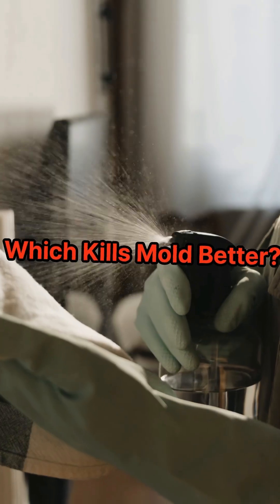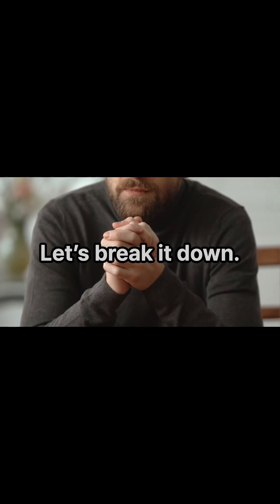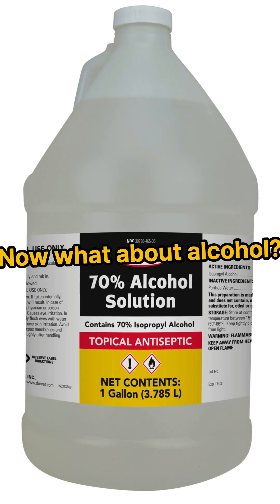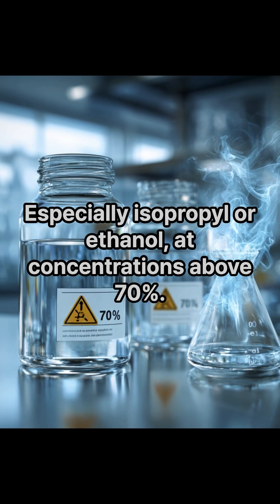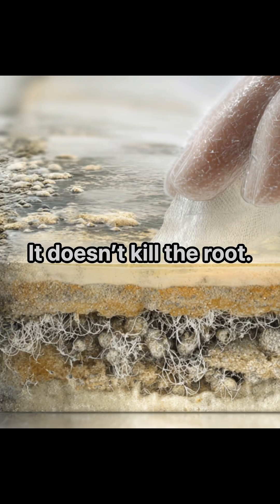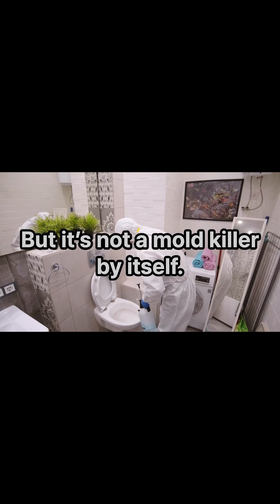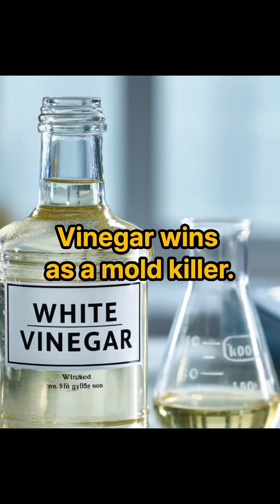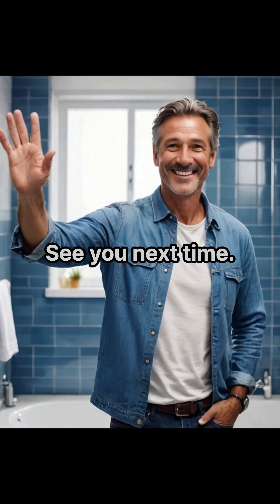Vinegar vs Alcohol: Ranking the Best Mold Cleaners alcohol vinegar kill-mold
🧼 Vinegar vs. Alcohol – Which Is Better for Mold?
In this video, we rank the top contenders in the fight against household mold. 🥇 Vinegar takes the top spot thanks to its deep penetration, lingering effects, and science-backed results. 🥈 Alcohol comes in second—great for quick surface cleaning and drying but not ideal for deep mold removal.

We break down how each cleaner works, why vinegar is more effective on porous materials, and when it’s helpful to use alcohol after vinegar to speed up drying.

👉 Find out why vinegar is the mold-fighting champion — and how to use both correctly.